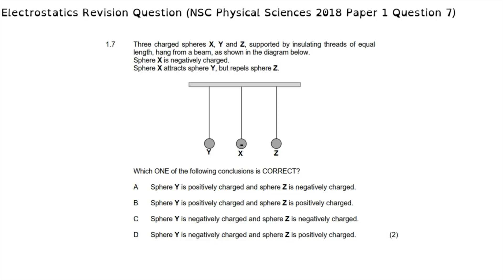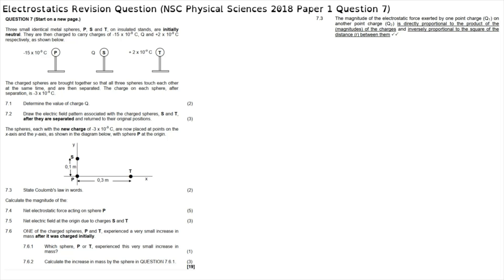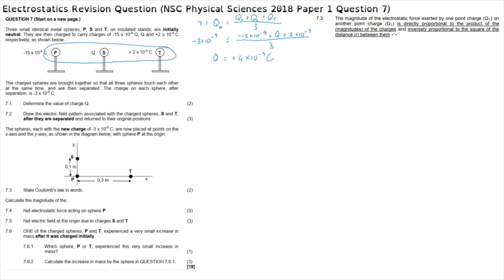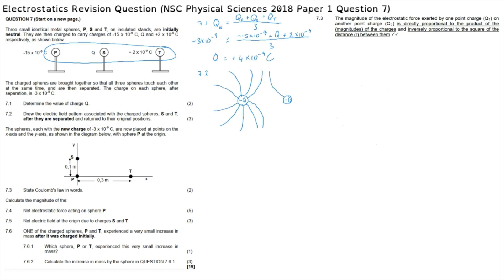Electrostatics Revision (NSC Physical Sciences 2018 Paper 1 Question 7)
South Africa
CAPS
Grade 11 - 12
Electrostatics